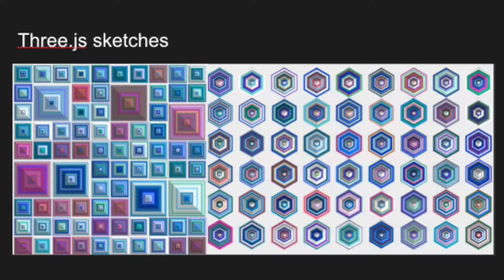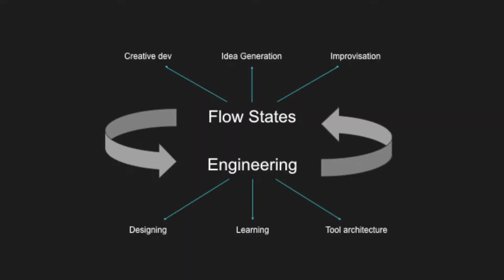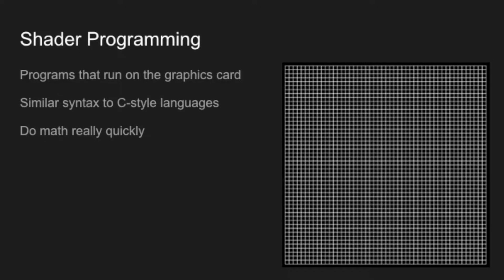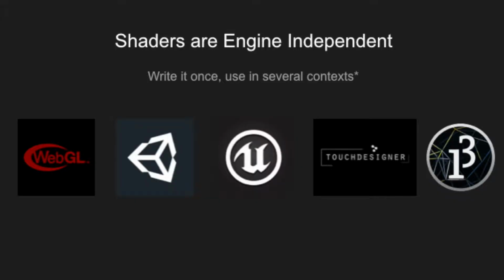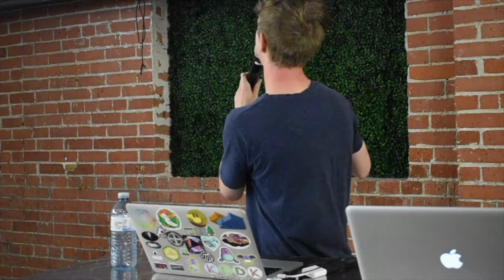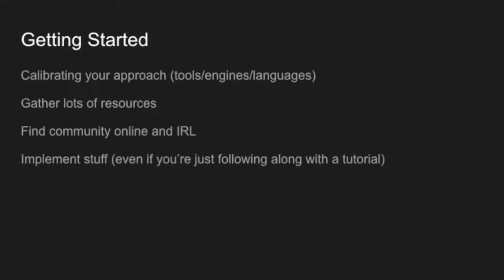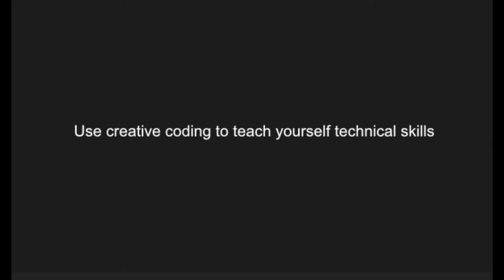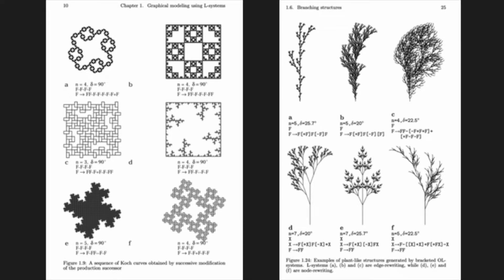Tech+Art - Connor Bell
Connor Bell explores his creative process & work with Shaders at the Tech+Art meetup in Ottawa, Canada on June 20, 2019.

Connor shares:
- how he got interested in creative coding;
- how he makes shader GIFs
- alternating between flow & engineering states
-opportunities, how to get started, resources & more
- what's next!

If you want to learn more about Connor & his work, visit ConnorBell.ca.

Also be sure to checkout for more information on creative coding, generative art, and more!

CanvasPop is the best way to print your memories as wall art, pillows, and magnets. Gallery quality canvas and photo paper. to get started!